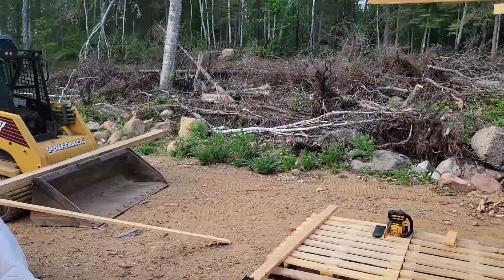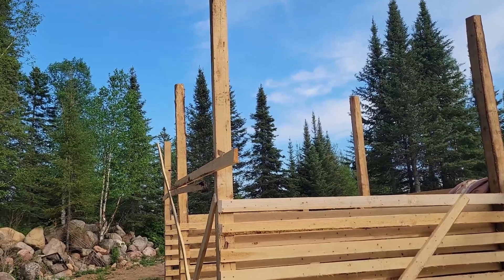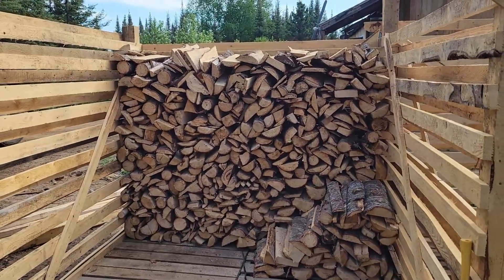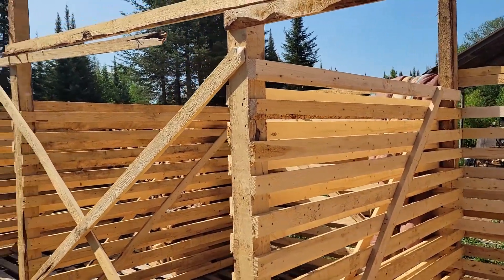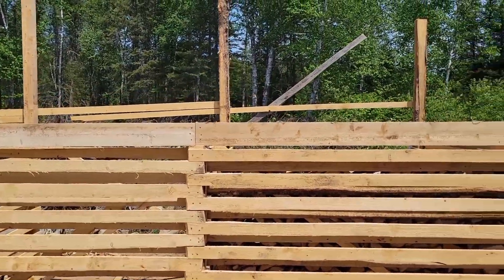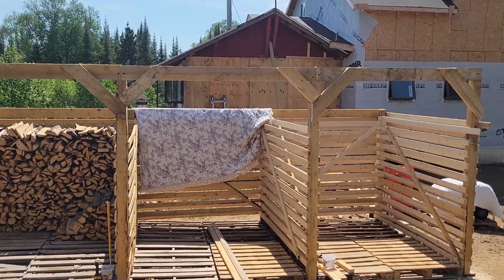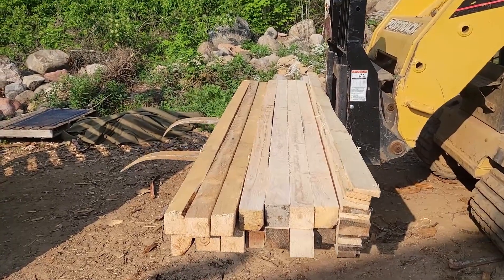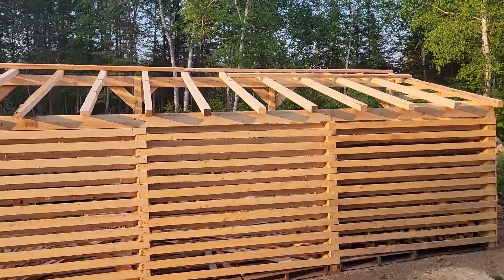The Woodshed Is Coming Together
Welcome back everyone, after some repair work on our ASV Track Loader, which I'll share in a separate video, we resumed work on our woodshed and it's coming together really nice.